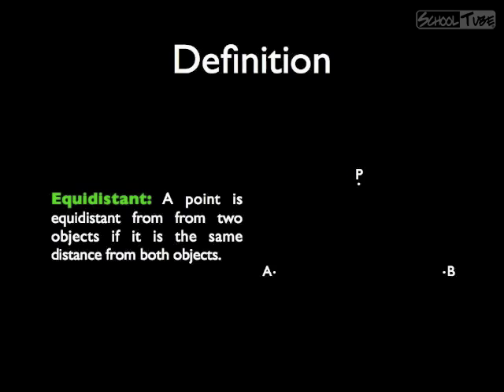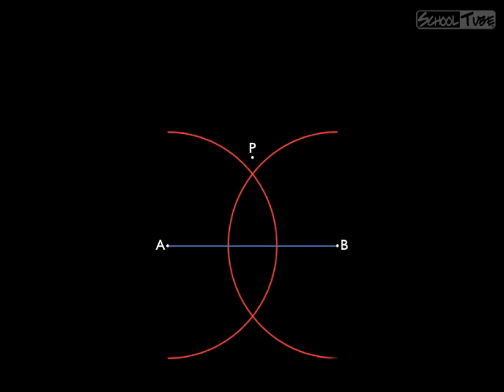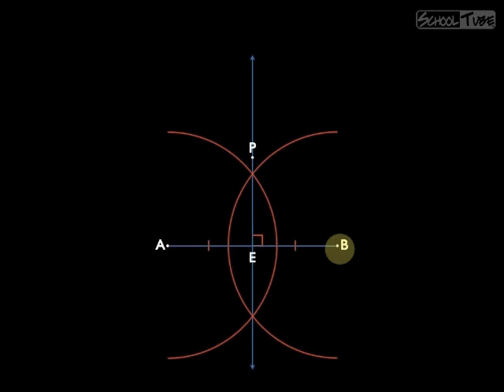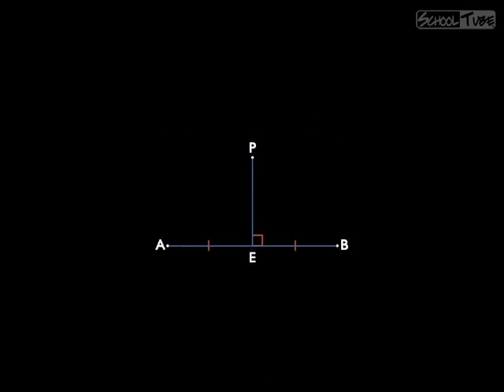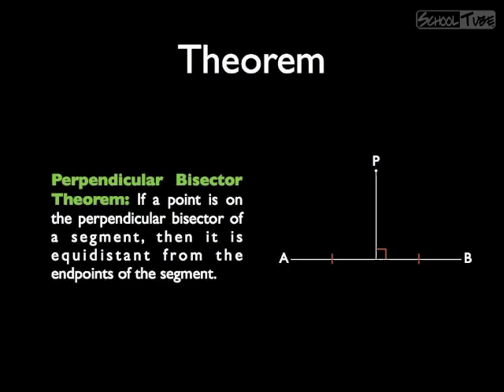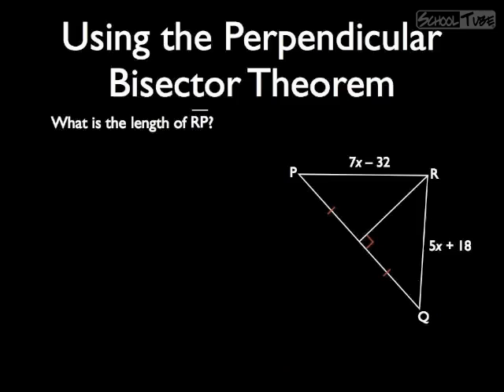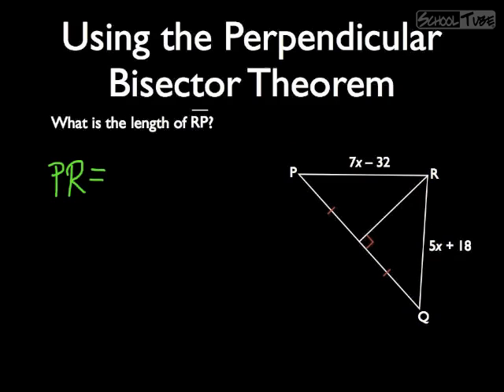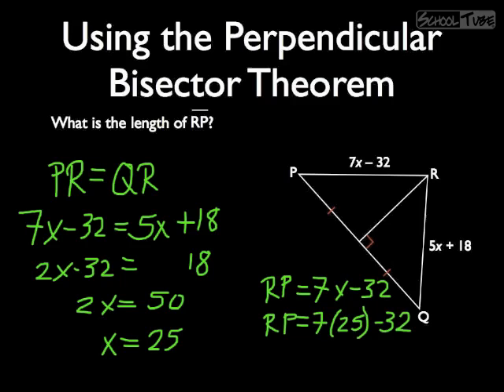5 2 Video 1 Perpendicular Bisector Theorem